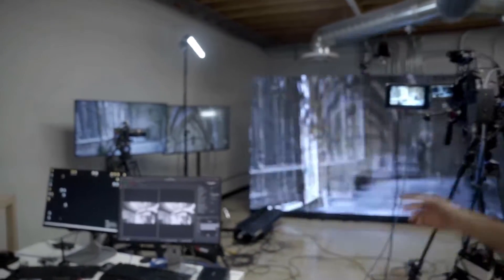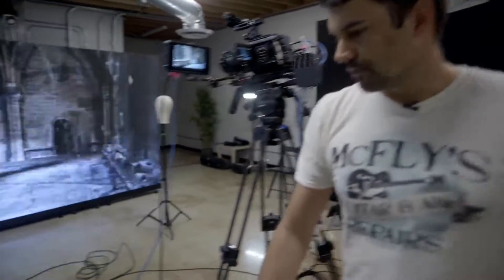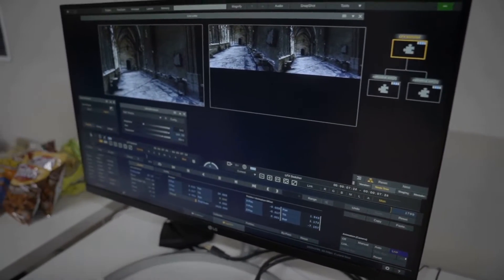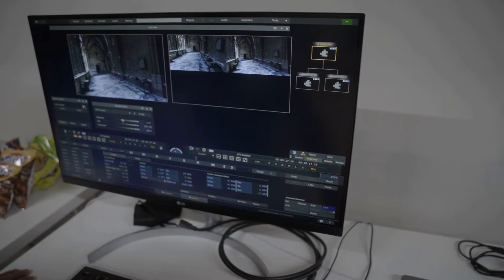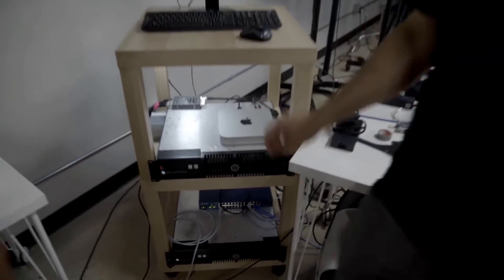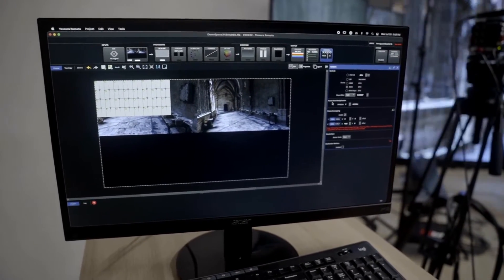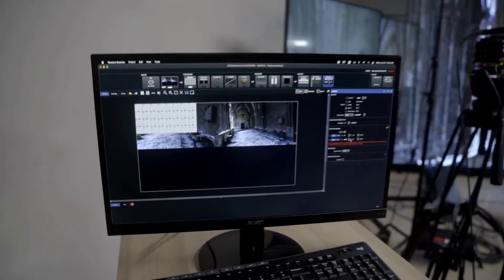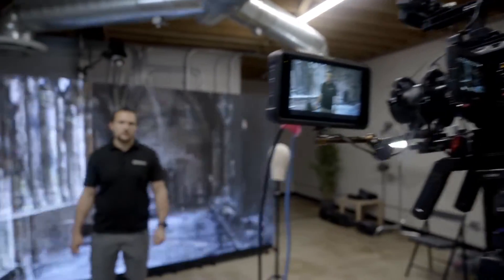Frame Remapping technology with Brompton and Live FX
In this video, we'll walk you through the process of capturing two camera angles off the same LED wall, using Assimilate Live FX and the Brompton Tessera LED processor, using their frame remapping technology.